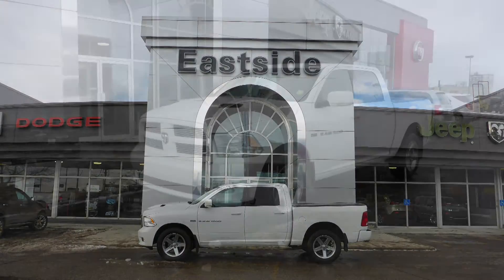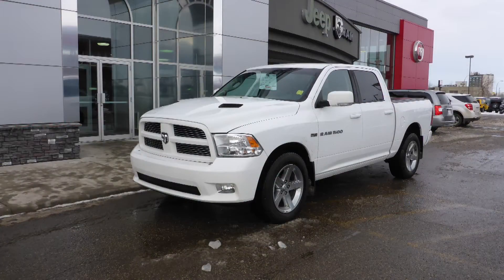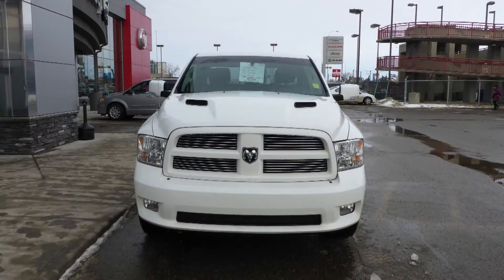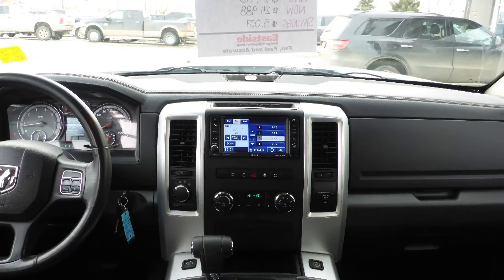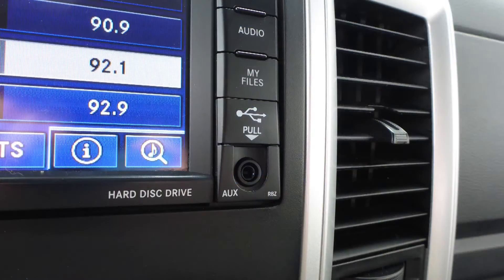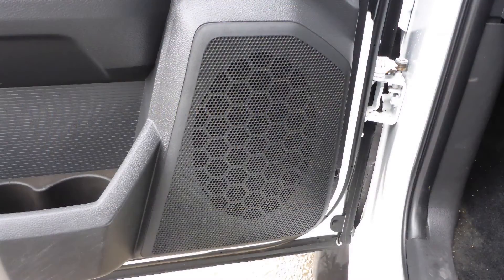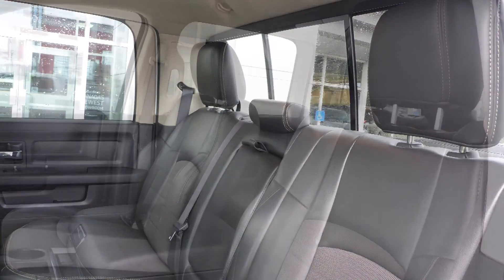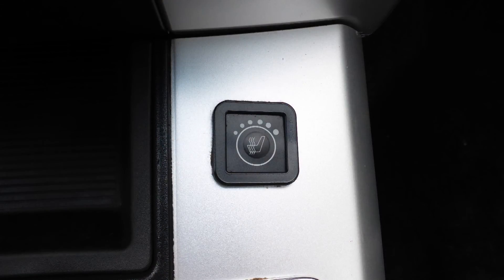2012 Ram 1500 Sport Crew Cab for Rob - Eastside Dodge - Calgary Alberta